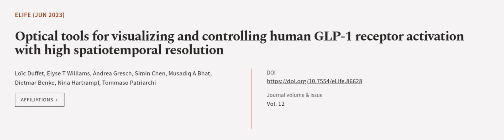Optical tools for visualizing and controlling human GLP-1 receptor activation with hi... | RTCL.TV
### Keywords ###

### Article Attribution ###
Title: Optical tools for visualizing and controlling human GLP-1 receptor activation with high spatiotemporal resolution
Authors: Loïc Duffet, Elyse T Williams, Andrea Gresch, Simin Chen, Musadiq A Bhat, Dietmar Benke, Nina Hartrampf ,and Tommaso Patriarchi

### Video Timestamps ###
0:00:00 - Summary
0:00:55 - Title
0:01:01 - Outro
0:01:05 - End